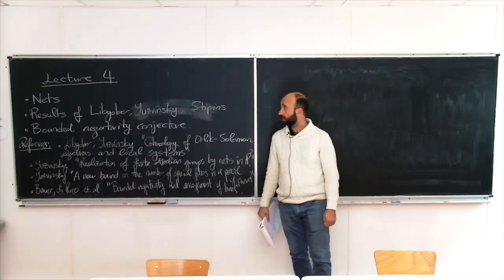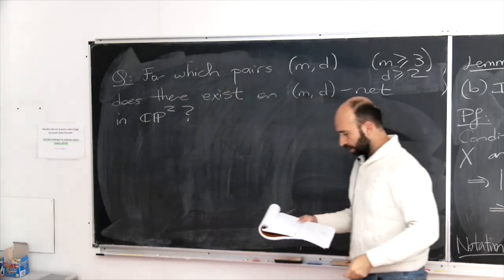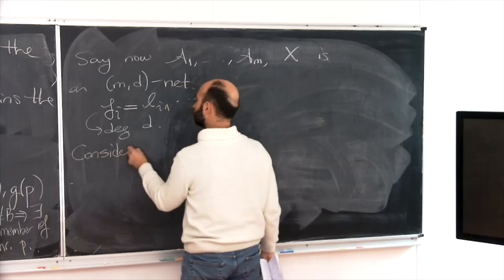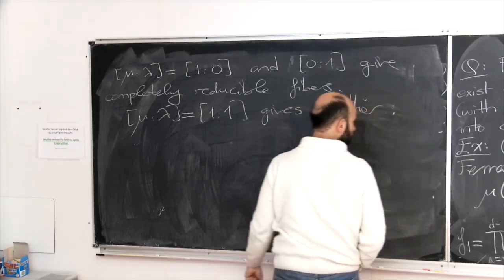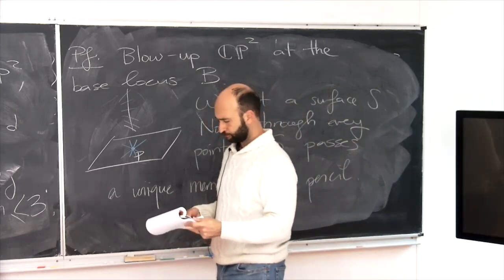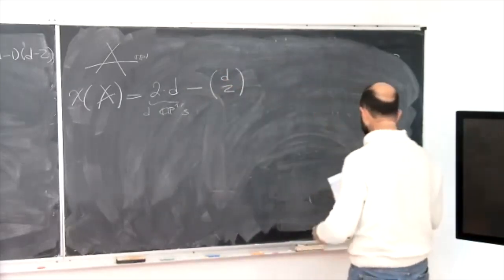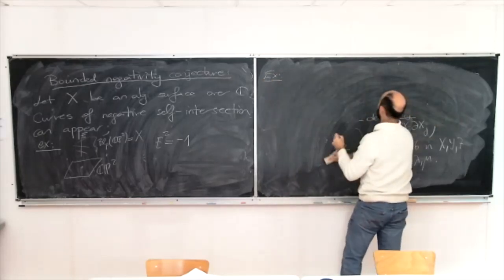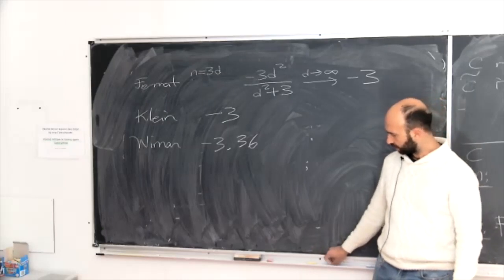"Real and Complex Line Arrangements" by Prof. Özgür Kişisel (Part.4/4)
Abstract: The subject of line arrangements in the affine or projective plane is a fascinatingly rich topic, lying in the intersection of algebraic geometry, combinatorics and topology. In this course, we will focus on real and complex line arrangements, in particular problems related to their existence and various types of obstructions.

👉🏻 Lecture 4: Nets, results of Libgober and Yuzvinsky. Obstruction to existence due to signature. The bounded negativity problem for algebraic surfaces.

☝️ Özgür Kişisel is professor at Middle East Technical University (Turkey).

This course was filmed at CIMPA (Nice, France) from December 12 to 15, 2022.